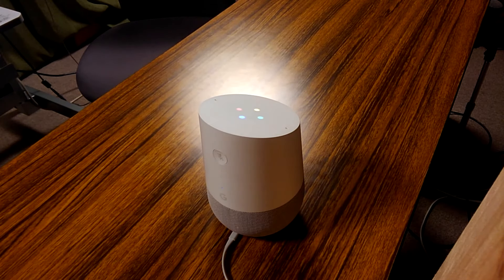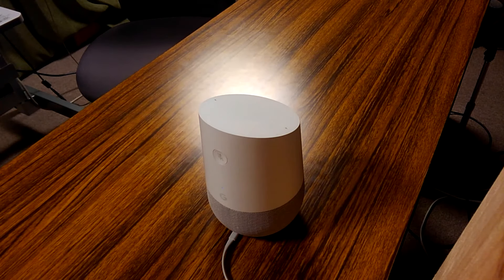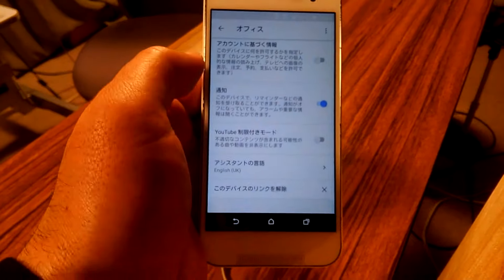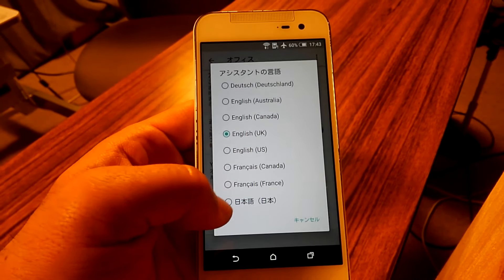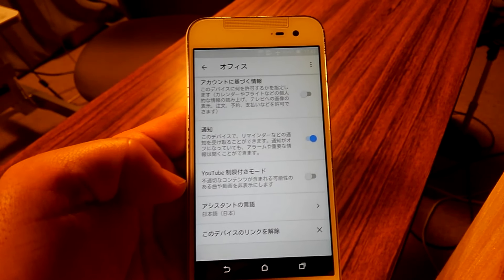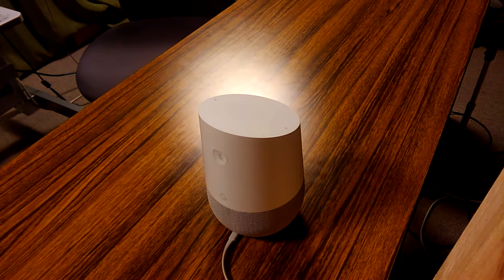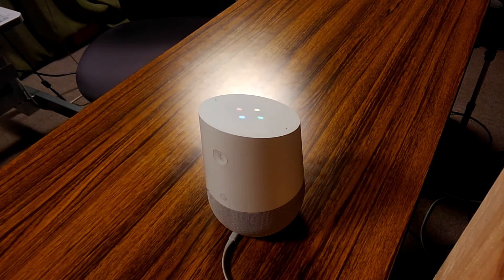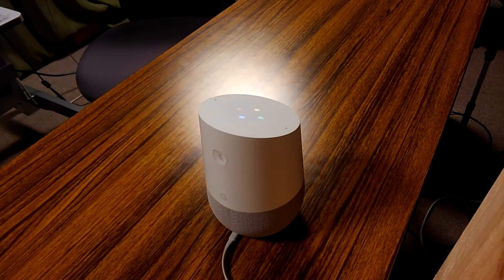Moodle Quiz : A Prototype for Attempting Quizzes on a Moodle Site via Google Home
How  to invoke: say "Talk to Moodle Quiz" to your Google Home or Google Assistant app.
起動方法： Google Home か Googleアシスタントアプリに「Moodle小テストにつないで」と言ってください。

This version works only for a demo Moodle course as a fixed user login.
このバージョンでは、デモ用Moodleコースに固定ユーザがログインした状態での動作です。

. You can login the Moodle course, but the user account on the Moodle course is not linked to Google Home account.

This was created using Dialogflow. The webhook uses Moodle web service API.
My poster about a VUI with moodle including this prototype was presented at CSEDU2018

I will improve this prototype. Feedback is welcome.